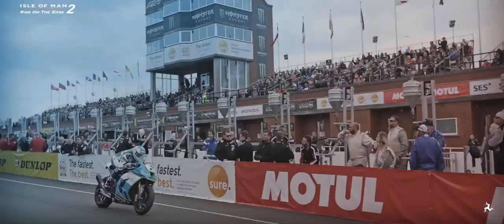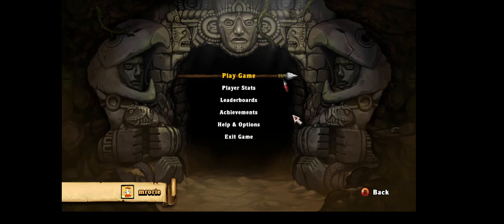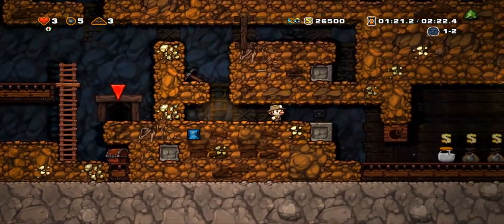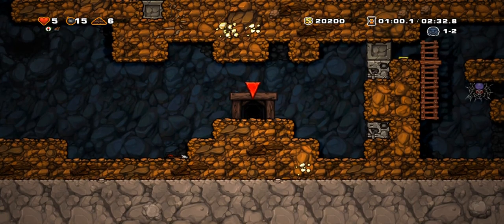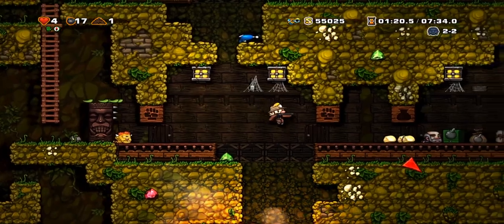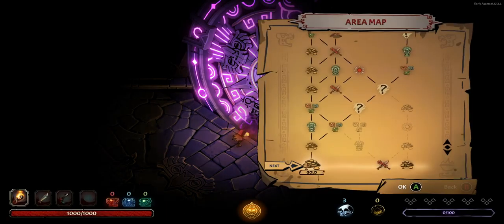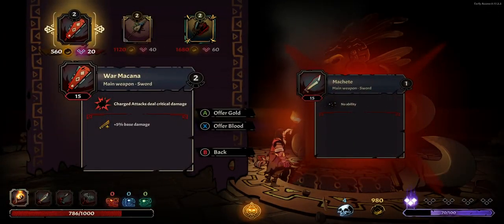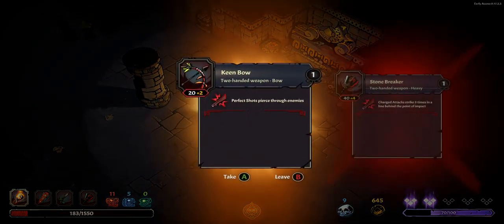Dead God Spelunk-Racing [Lockdown 2020: Day 7: Forza, Spelunky, Curse of the Dead Gods] (03/19/2020)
It's a website, about video games.